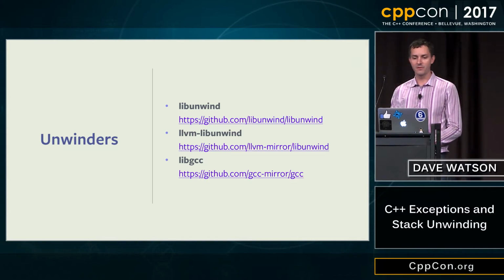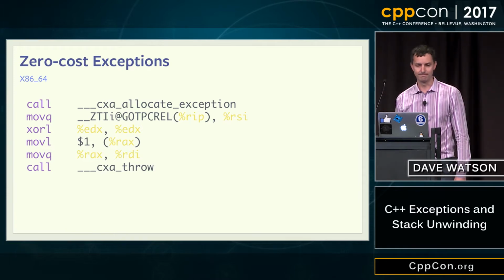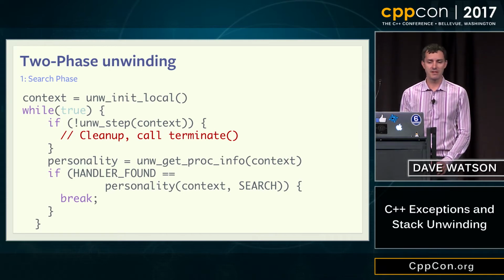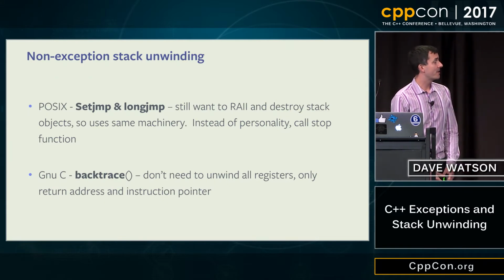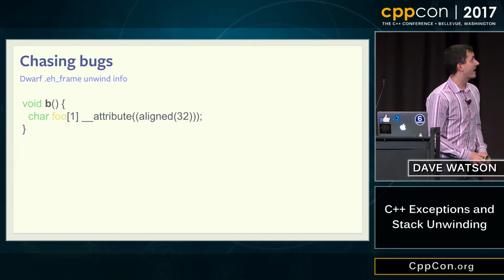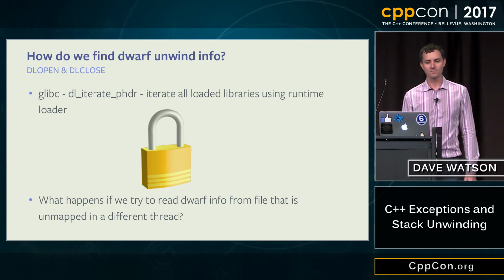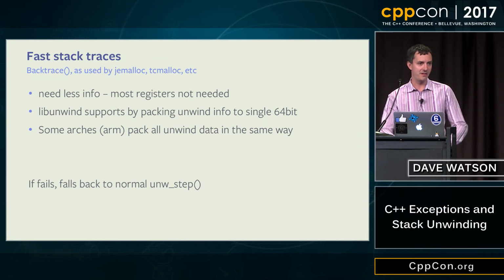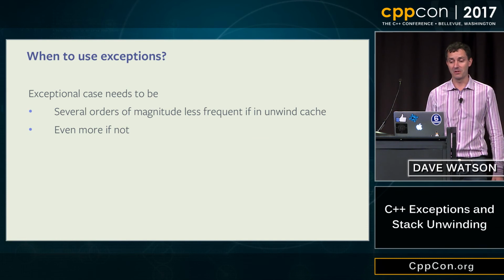CppCon 2017 C++ Exceptions and Stack Unwinding